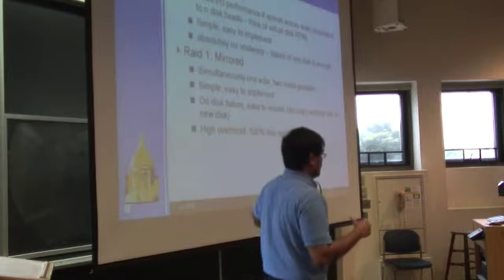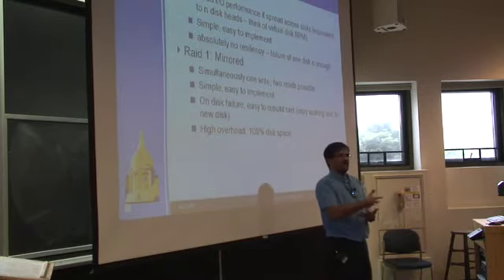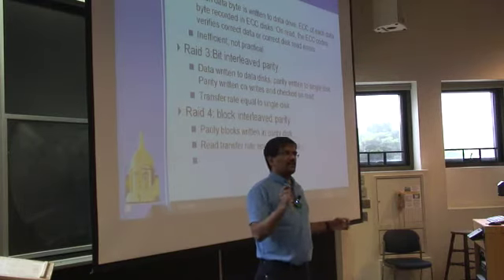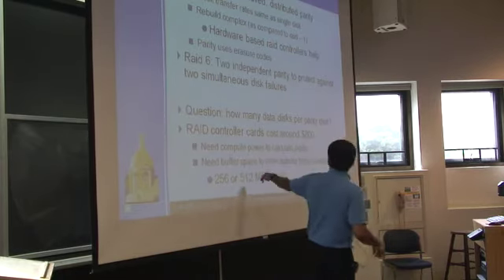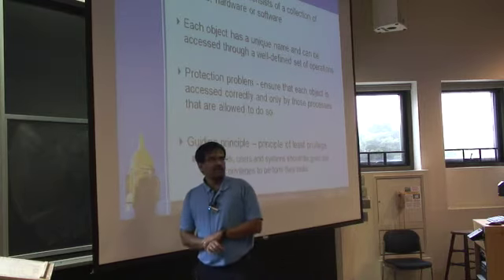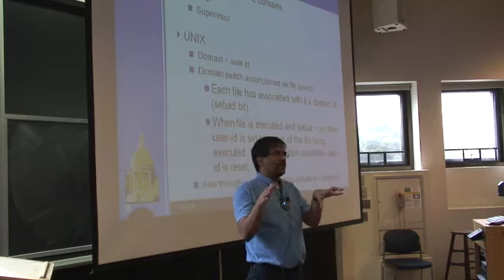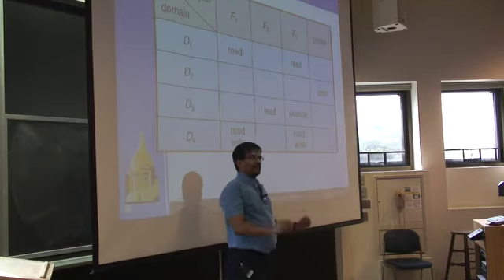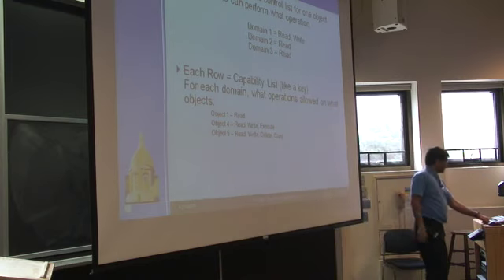OS-SP08: Lecture 32: RAID + Protection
Chapter 12.7 (RAID structure), 14 (Protection)

Surendar Chandra
Instructor: Surendar Chandra